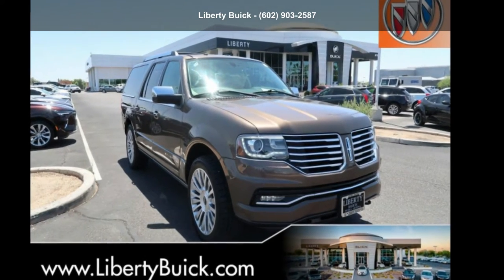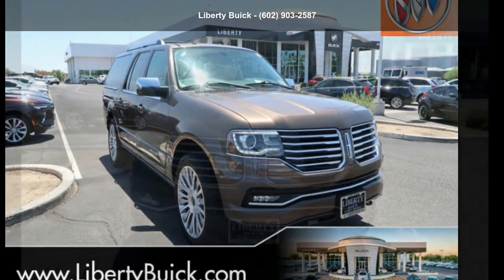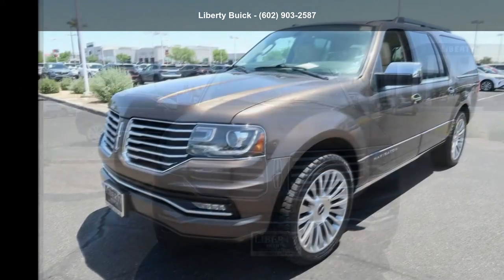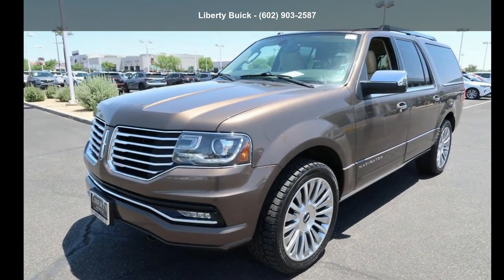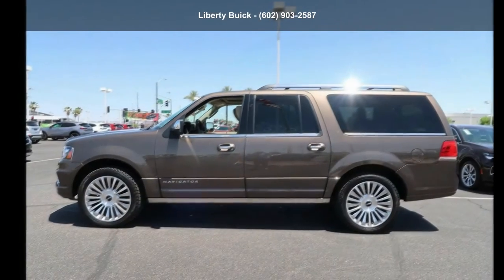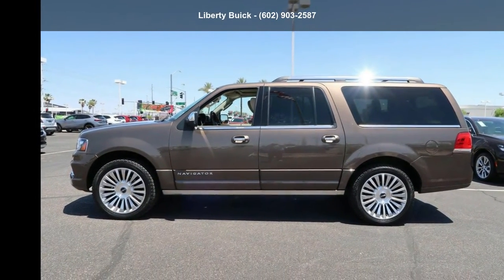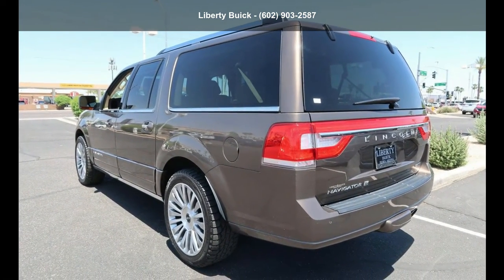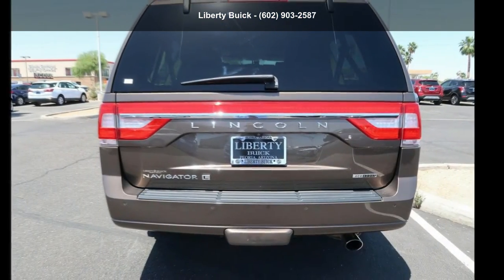2015 Lincoln Navigator L 4dr 3.5L V6 4WD - Liberty Buick...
Certified 2015 LINCOLN Navigator L 4dr 3.5L V6 4WD, java metallic exterior, medium light stone interior, 6, 3.5 l, 6-speed automatic w/od, 4wd, 4 doors, 83,953 miles, Stock P19675, VIN: 5LMJJ3JT3FEJ14185,